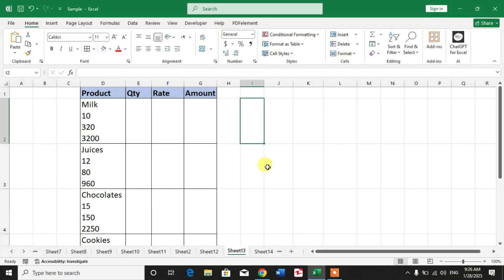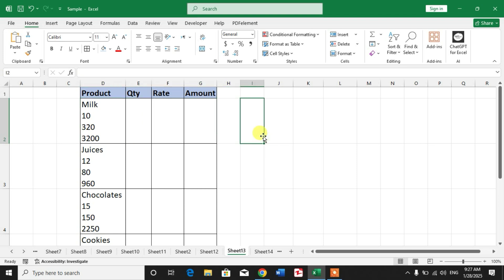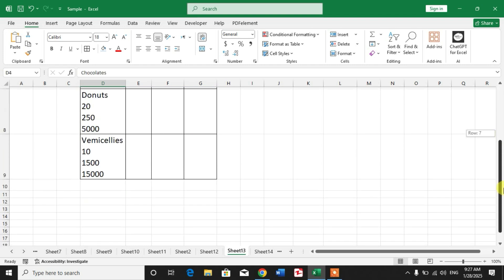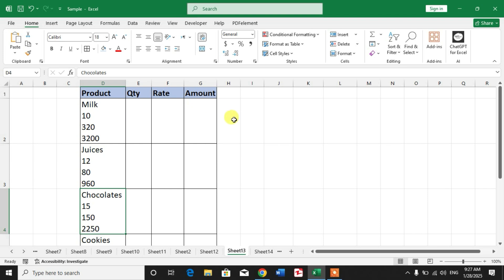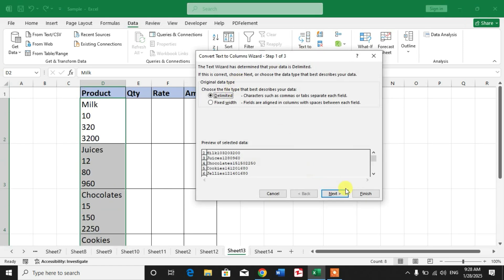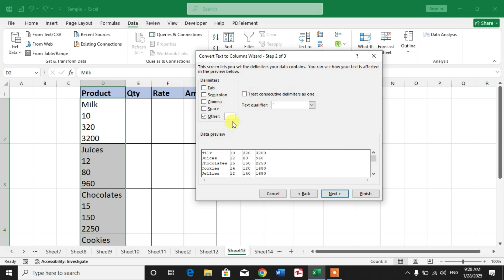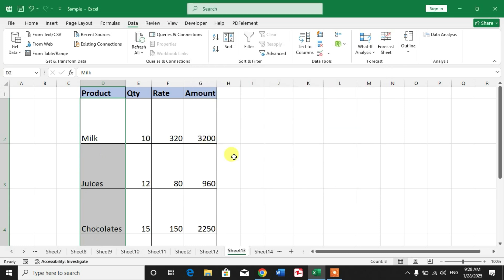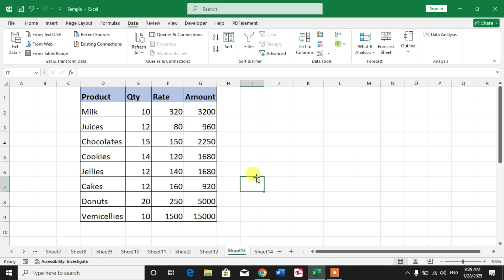How to Split One Column To Multiple Columns in Excel | How to Split One cell to Multiple Columns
This Video tutorial will show you the way to split one cell to multiple columns in Excel. After watching this video tutorial you will be able to split one column into multiple columns in excel.